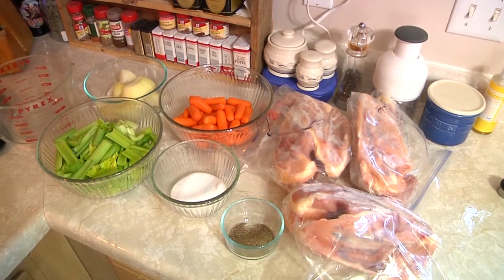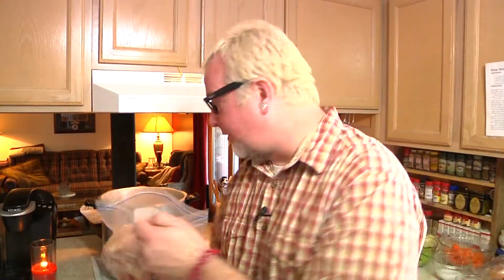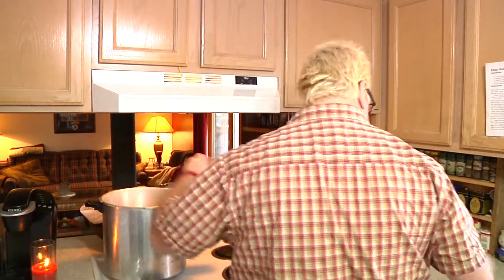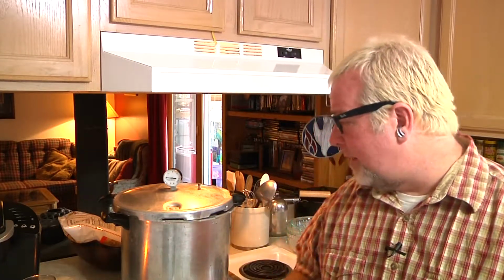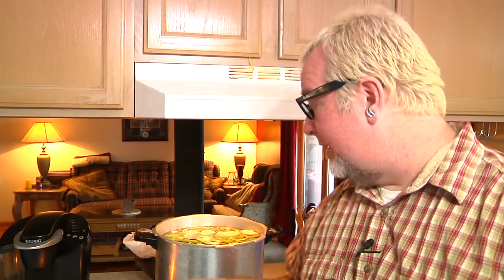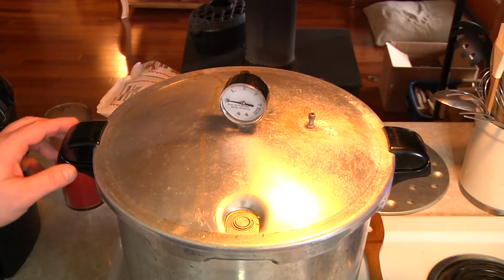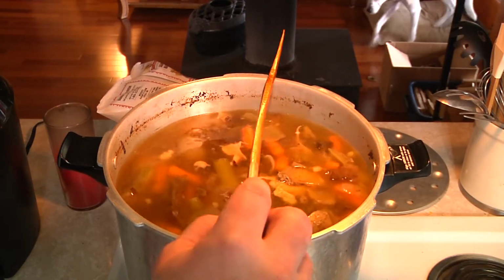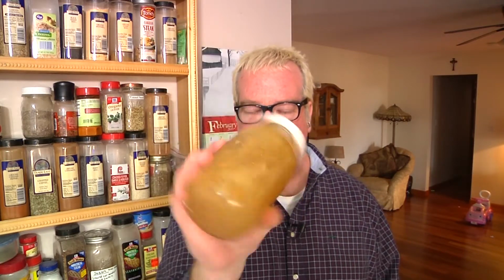How to make Chicken Broth EASY - no MSG - home made chicken broth